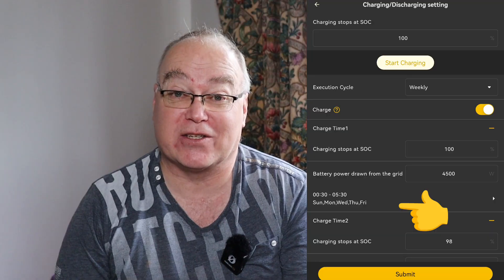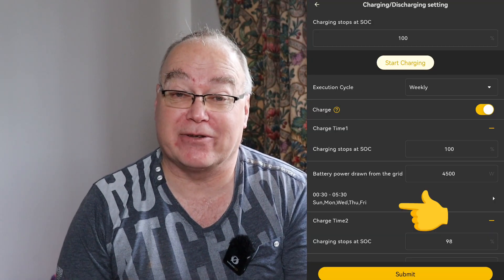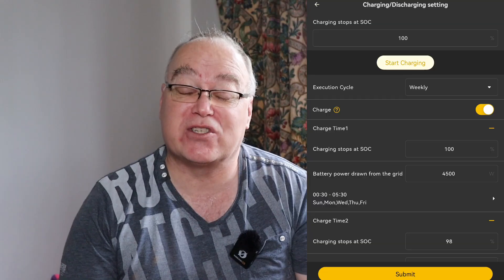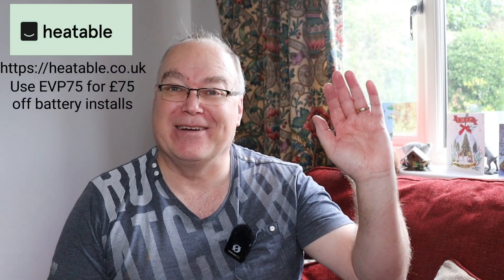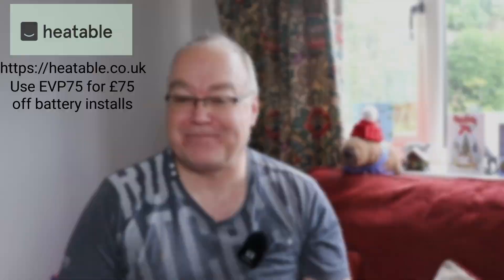Battery drain whilst EV charging - is it a problem ? Have I got it wrong?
Why I'm doing the opposite to everyone else

Solar and battery installs become a little more complicated with EV chargers .  Not all EV chargers work the same and not all smart tariffs work the same meaning there is some coordination between all the components and parties involved.  it's important to understand what your equipment is going to enable and what it's going to prevent , before you install it.

This video looks at my daughters configuration of Myenergi Zappi charger , Alpha ESS Smile 3 battery and solar installed by Heatable and discusses why I'm allowing the battery to drain when the EV is connected and charging . We're still very much in control and maximising our energy costs.

Use EVP150 for £150 off solar or
EVP75 for £75 discount on batteries